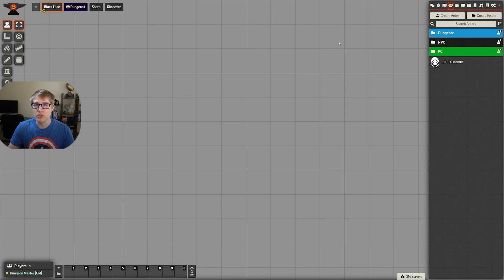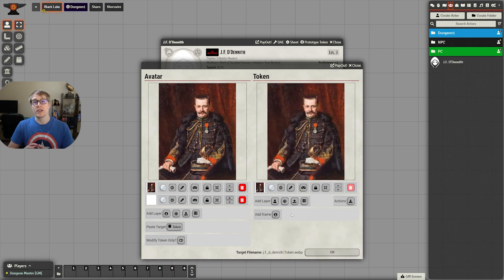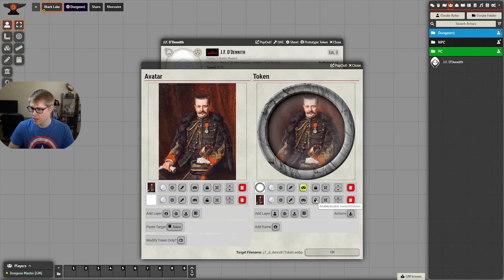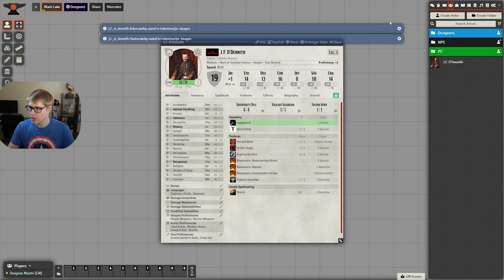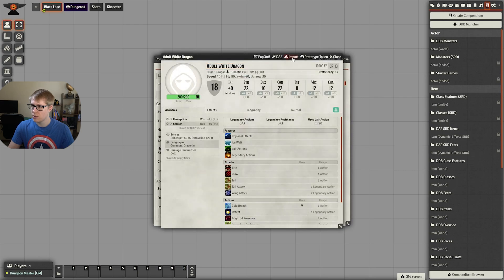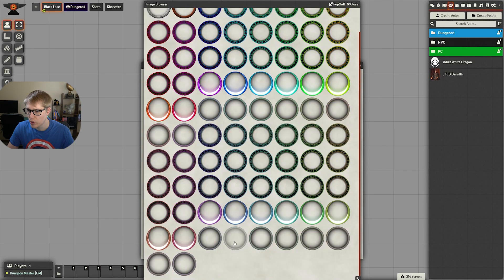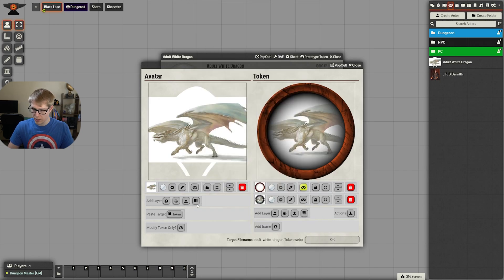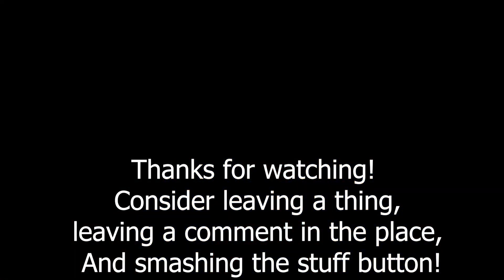How to make Tokens EASY in Foundry VTT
How to create tokens in Foundry VTT using Tokenizer for you DnD games.

Save time, stop uploading an image to a token maker to then download the token to then upload it into Foundry. Instead use the Tokenizer mod to do it all inside of Foundry which is faster and easier. Giving you more time to spend on things that matter... like making awesome D&D games.